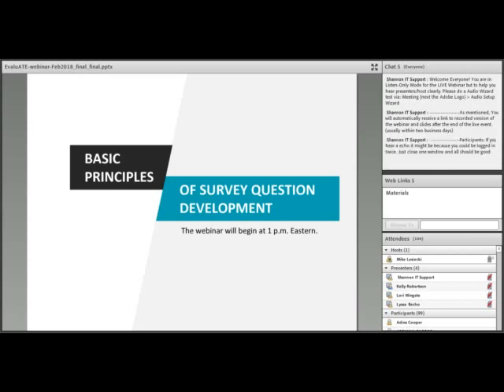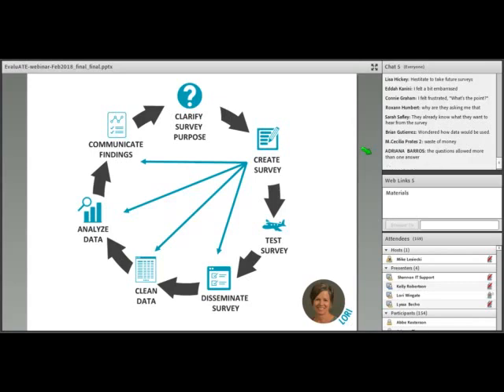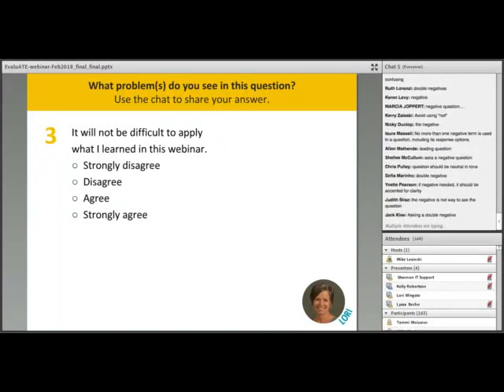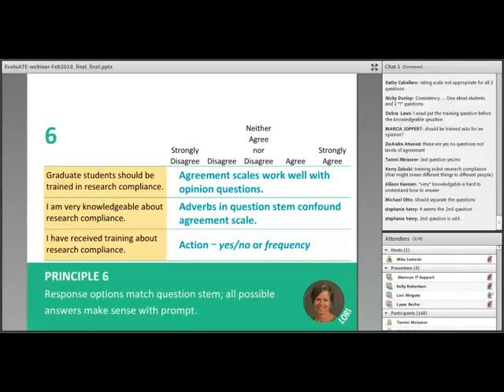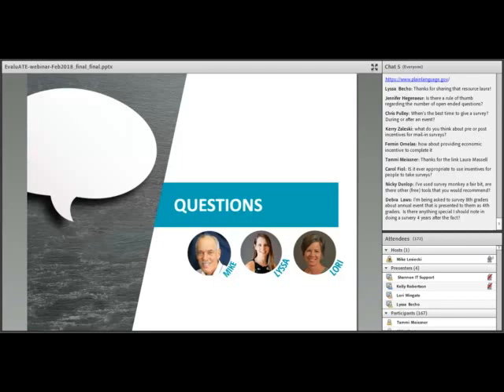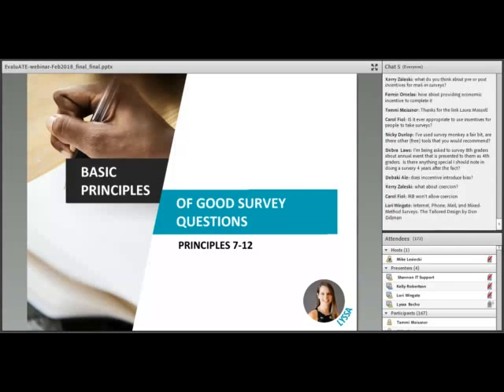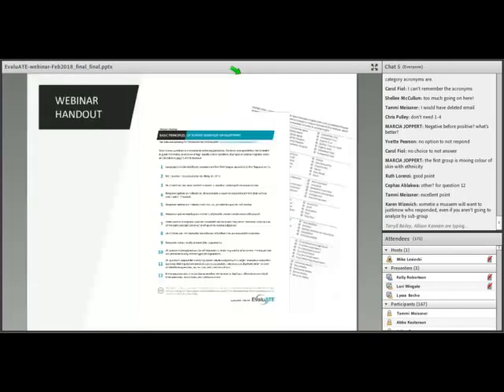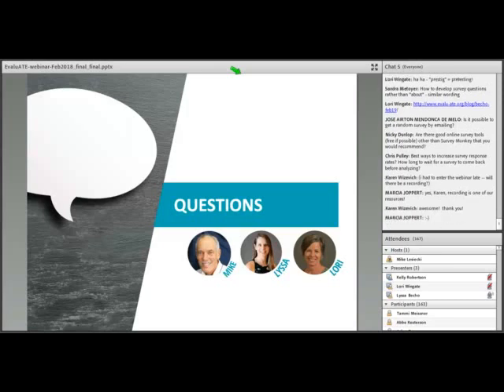Webinar: Basic Principles of Survey Question Development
Surveys are a valuable source of evaluation data. Obtaining quality data relies heavily on well-crafted survey items that align with the overall purpose of the evaluation. In this webinar, participants will learn fundamental principles of survey question construction to enhance the validity and utility of survey data. We will discuss the importance of considering data analysis during survey construction and ways to test your survey questions. Participants will receive an overview of survey do’s and don’ts to help apply fundamental principles of survey question development in their own work.